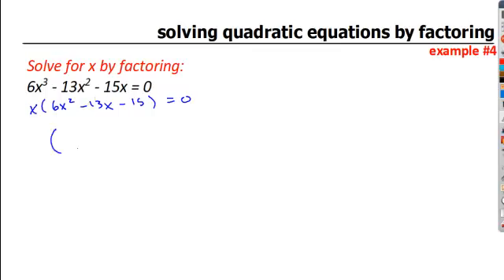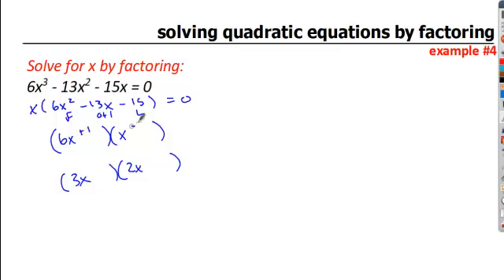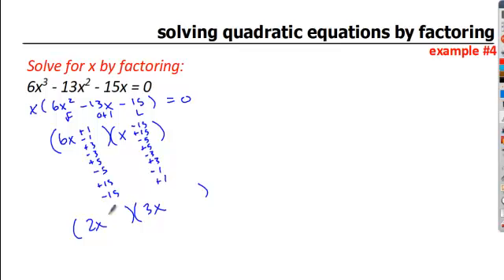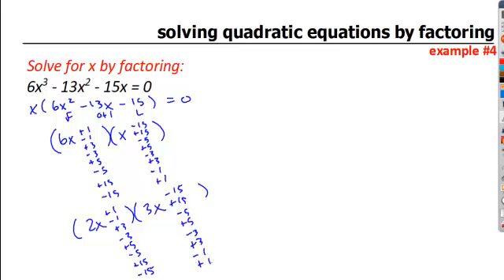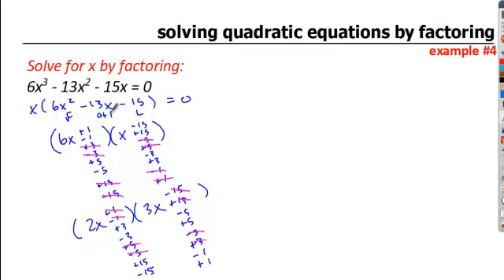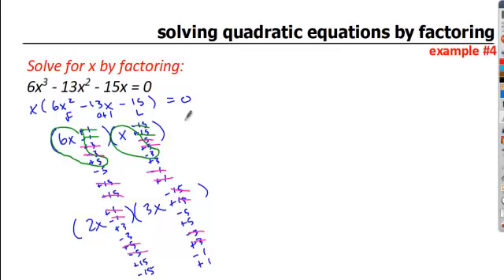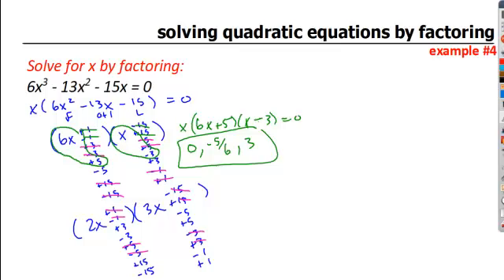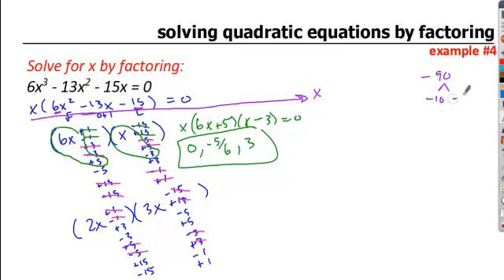2 5alg2 219653